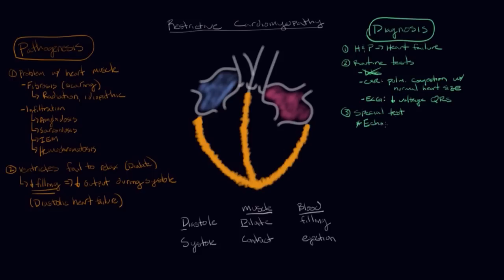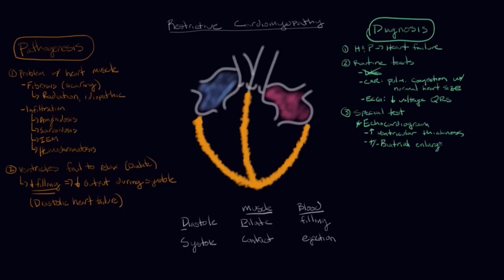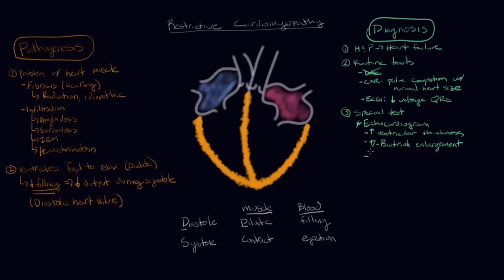Restrictive cardiomyopathy: Pathophysiology and diagnosis | NCLEX-RN | Khan Academy